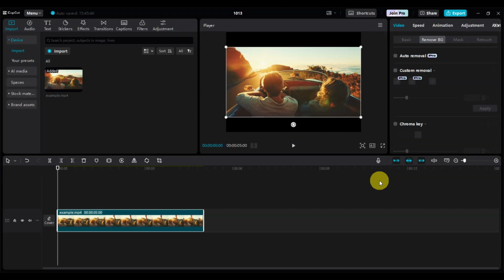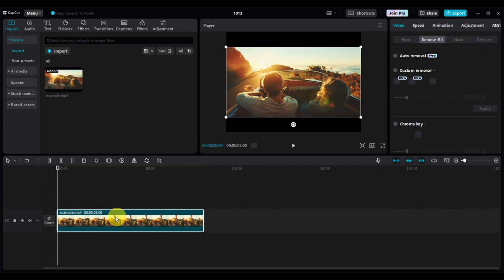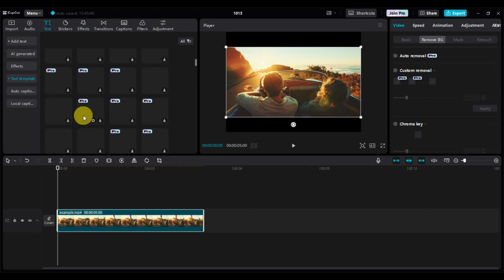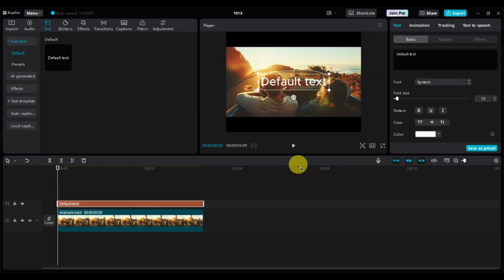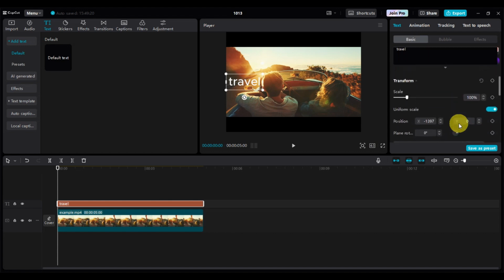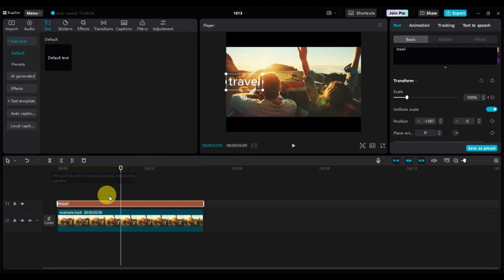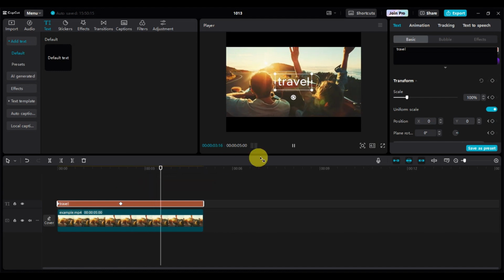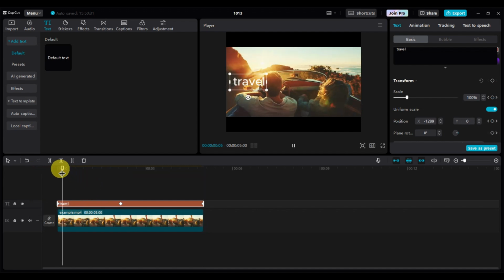How to Make Text Move in CapCut | Animate Text in CapCut | Easy CapCut Tutorial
Discover how to make text move in CapCut with this easy step-by-step tutorial!

Animating text can take your videos to the next level, creating dynamic and eye-catching text effects. Whether you're working on social media posts, vlogs, or tutorials, adding moving text makes your content more engaging and professional.

In this guide, we’ll show you how to animate text using CapCut's built-in features, including text transitions, motion effects, and keyframing techniques to make your text flow seamlessly with your video. Mastering this technique can make your videos stand out and grab your audience's attention.